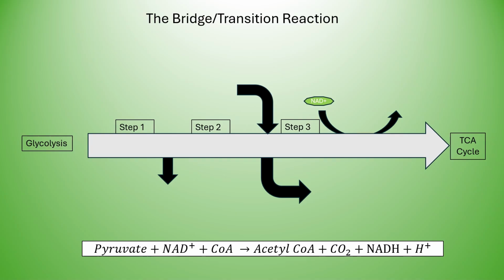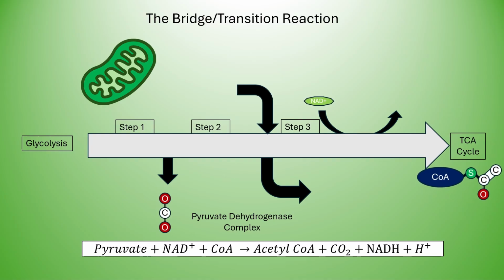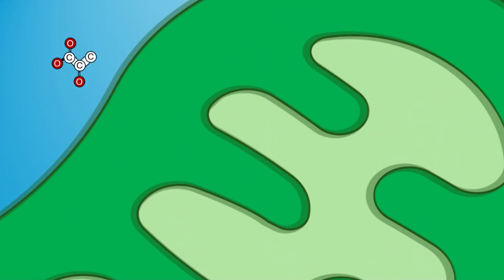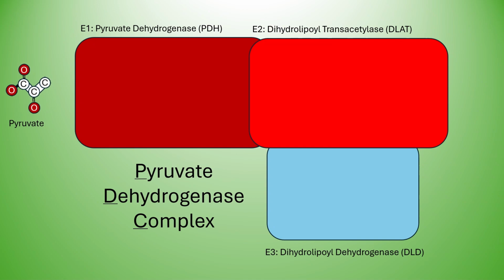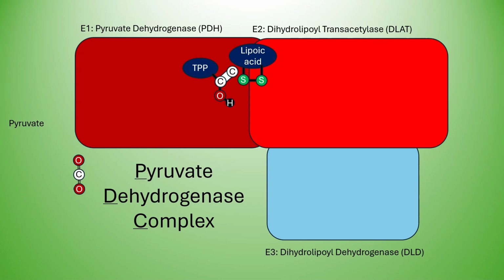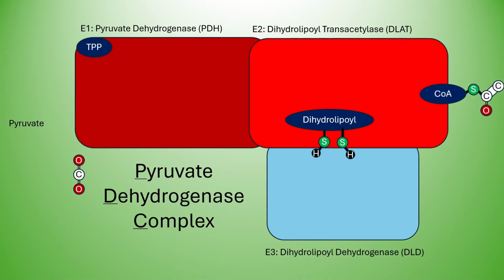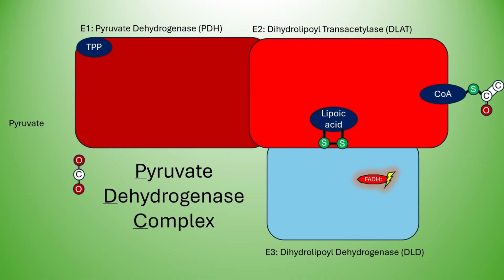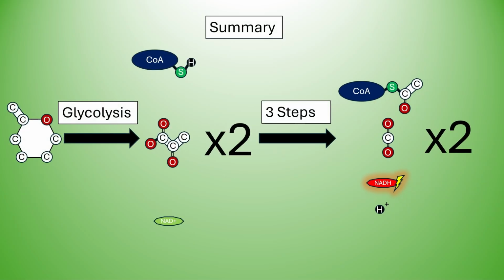Learn the BRIDGE REACTION Animated at the High School/MCAT/University level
This is an all rounder video for those interested in Biochemistry with better animation. TCA cycle video coming up.